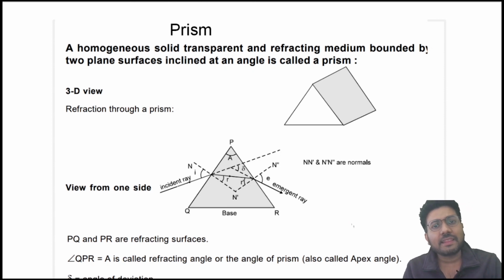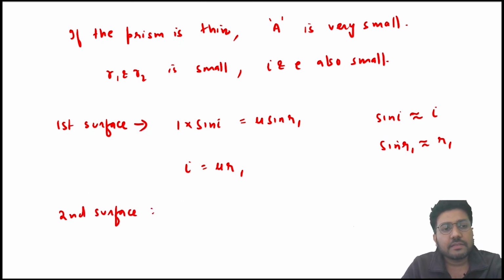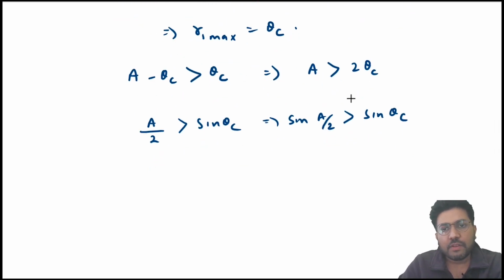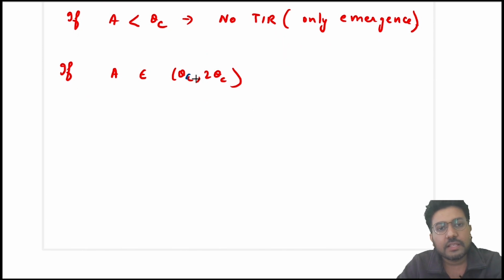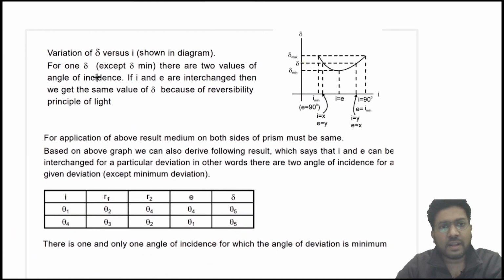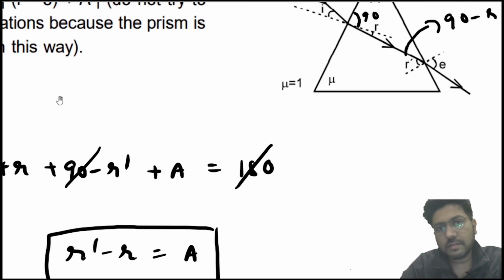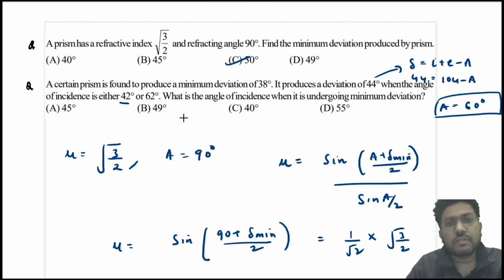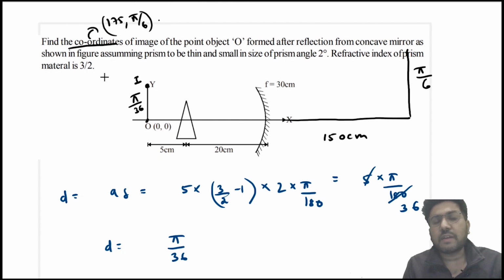GEOMETRICAL/RAY OPTICS L:10| Prism, Angle of minimum deviation, condition of grazing emergency